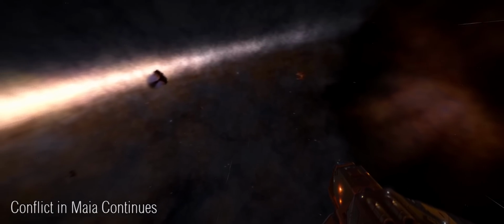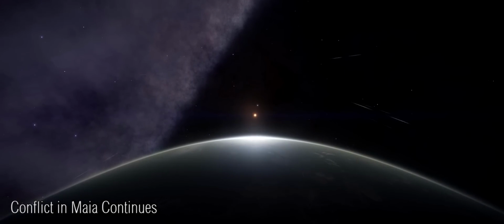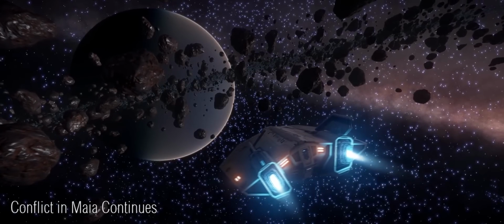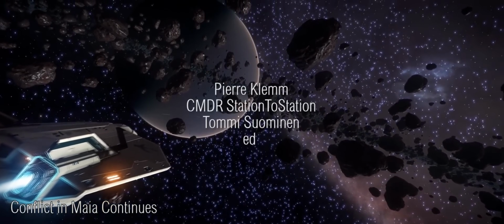3302 Elite Dangerous - The Bug Situation, Create a new Faction in Colonia, Federation Conflict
This week I take a look at the bug situation, and Frontier's new plan to expand Colonia.

Maia Conflict - What is going on there?